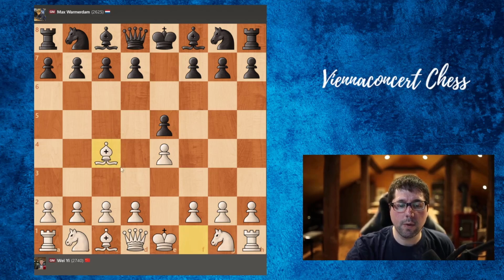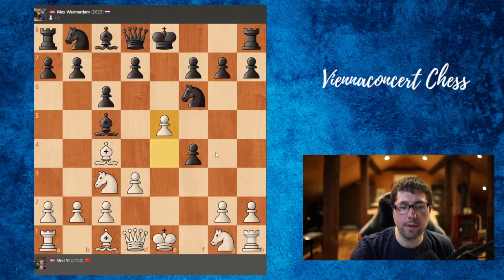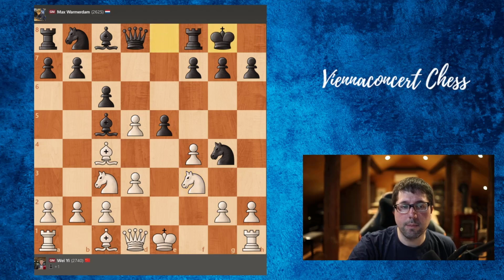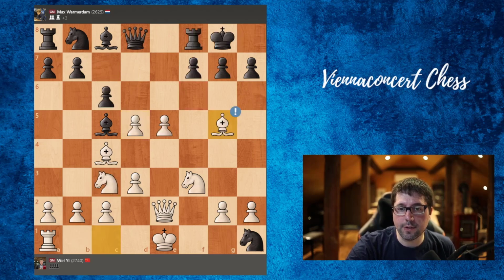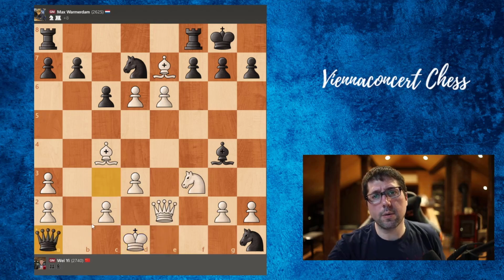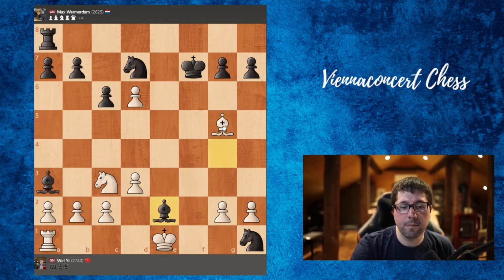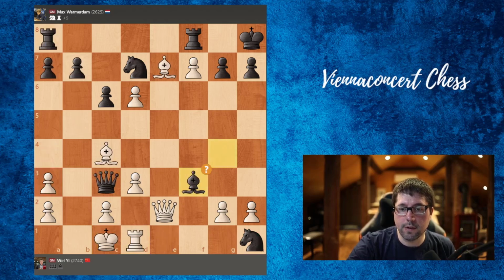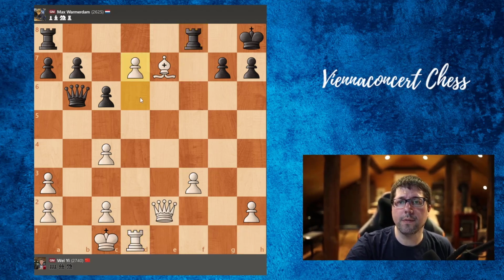Incredible Game by Wei Yi | Tata Steel Masters 2024 Round 11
Chess Prodigy Wei Yi's Jaw-Dropping Brilliance Against Max Wermerdam! Watch as Wei Yi unleashes a masterclass performance in a thrilling chess game filled with incredible tactics and strategic brilliance. Don't miss the highlights of this intense battle between two chess giants!